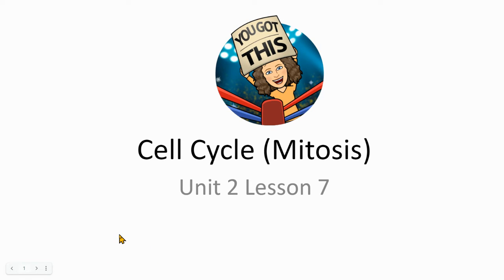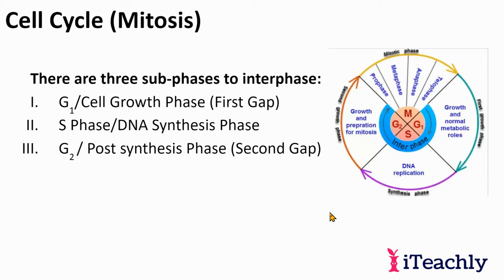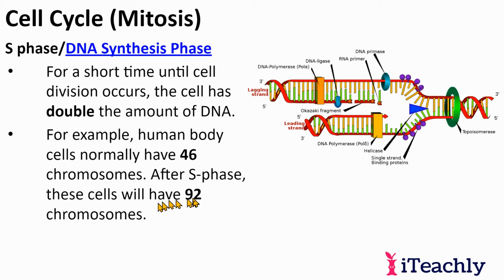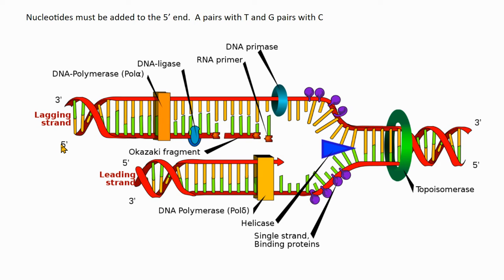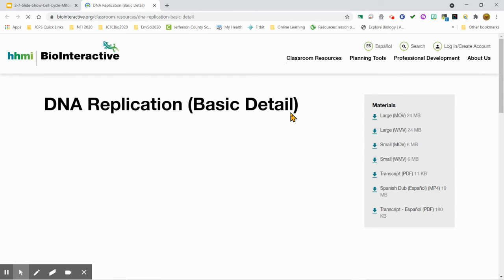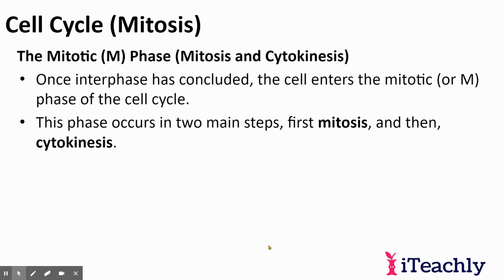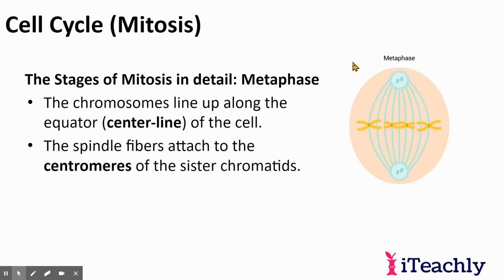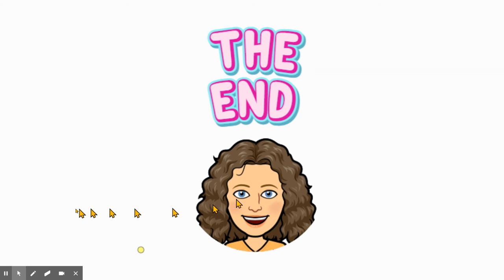Ch 6 Mitosis part 1: Mar 19, 2021 2:37 PM